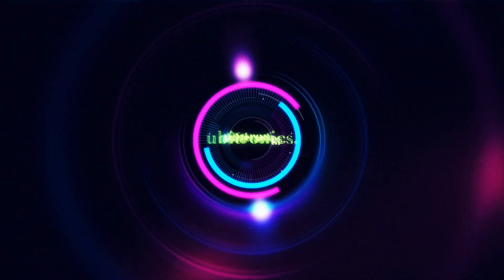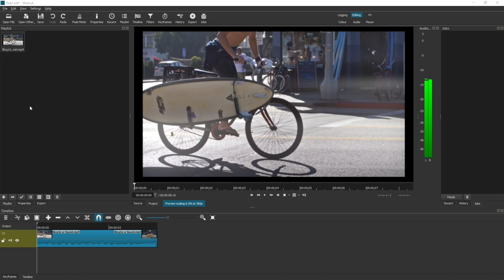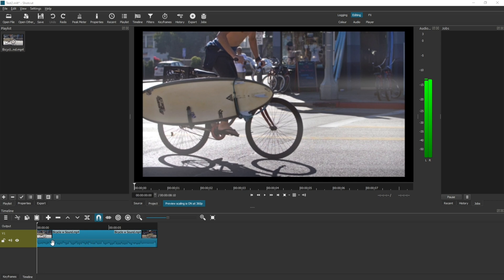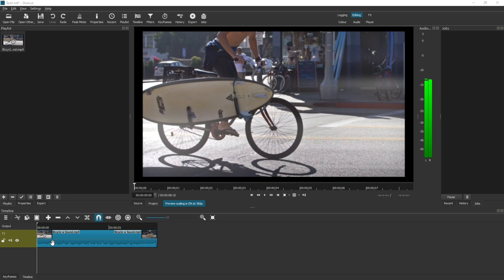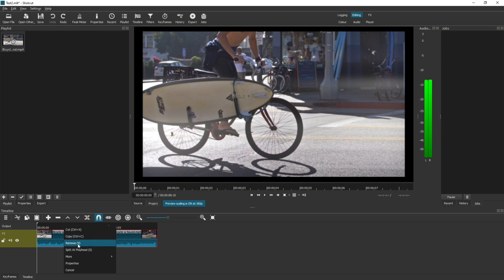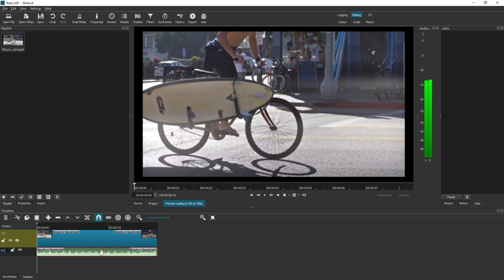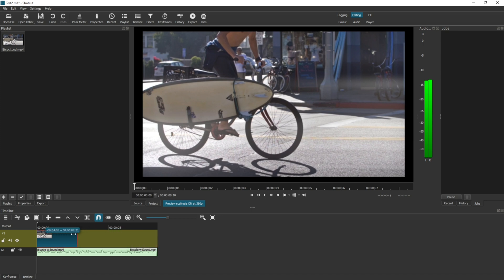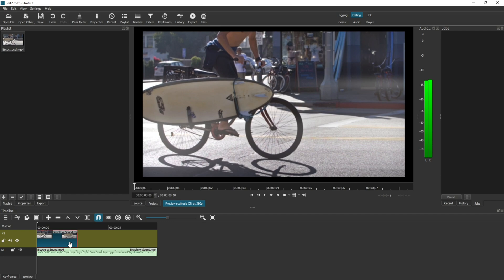How to Detach Audio and Video in Shotcut [Separating Video and Audio]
A step by step guide on how to detach audio and video in the Shotcut video editor. I start with a demonstration project setup and ready to go. The video clip in the project has audio and video. I show you how to detach the audio from the video so you can work on them separately.

1. Select the Audio Clip
2. Right Click
3. Go to 'More'
4. Click on Detach Audio from Video

ABOUT THE VIDEO:
In this video I show you how to detach audio from a video clip inside Shotcut. When you are working with videos you often need to separate the two and in this short video, I show you how to do that.